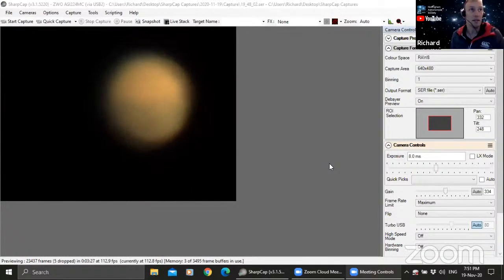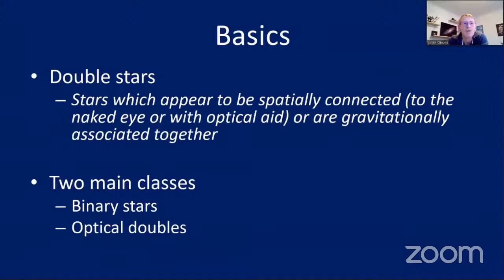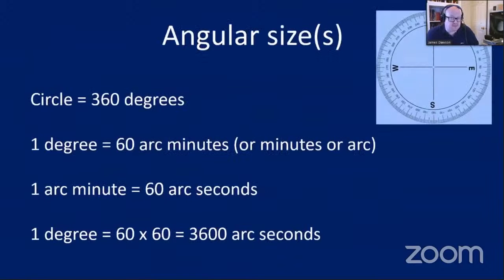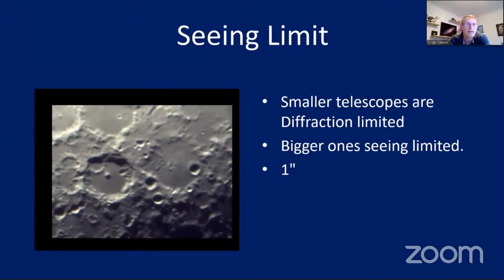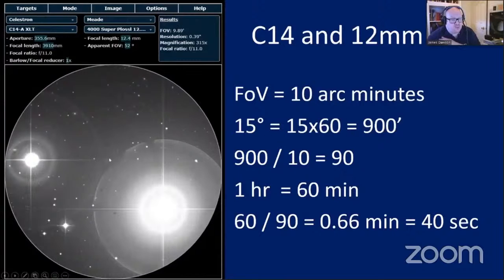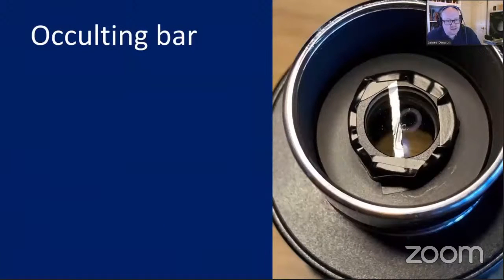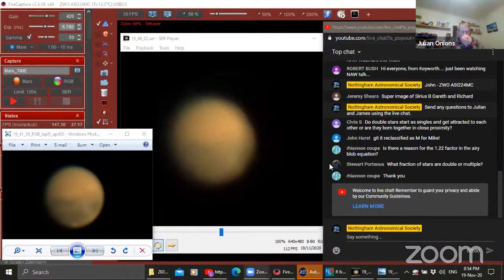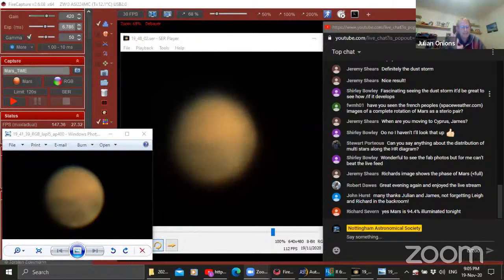NAS Double Stars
Nottingham Astronomical Society
Double Stars
Julian Onions, James Dawson & Richard Severn
19 November 2020